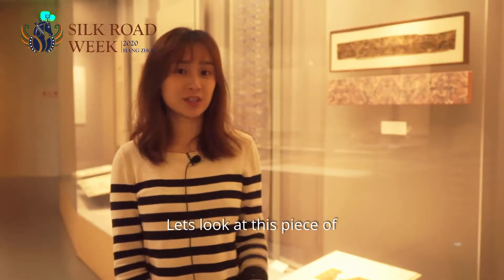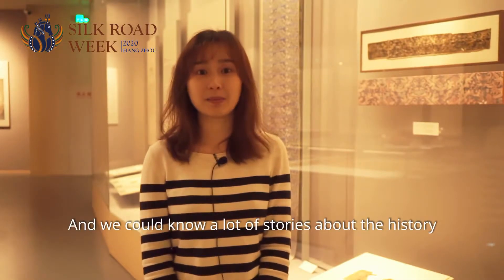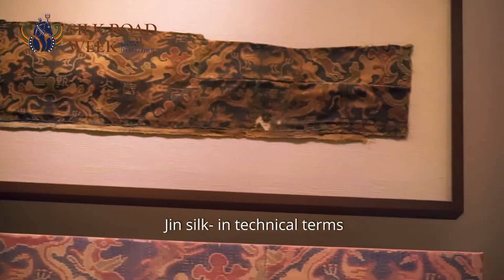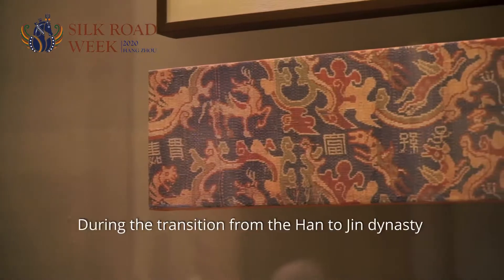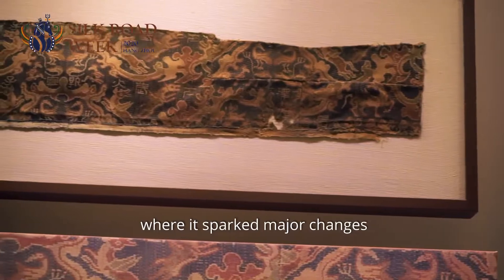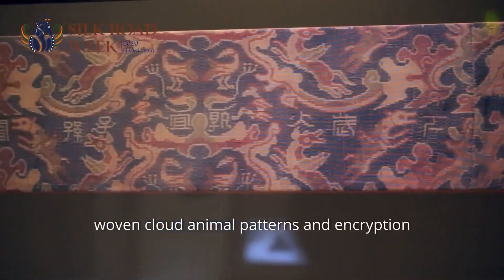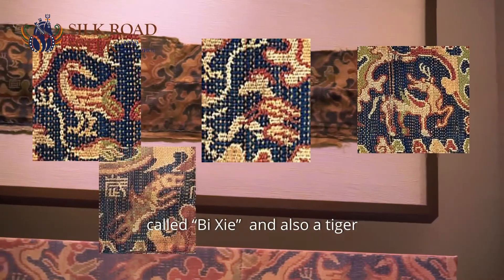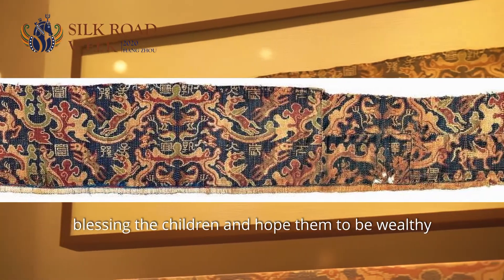14. China National Silk Museum - “Mercy and Plentitude” Jin Silk